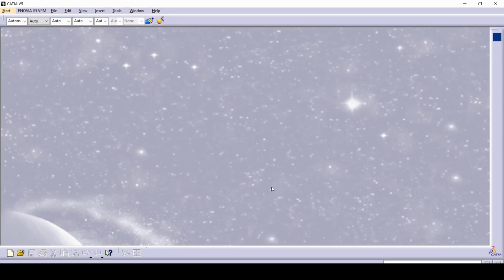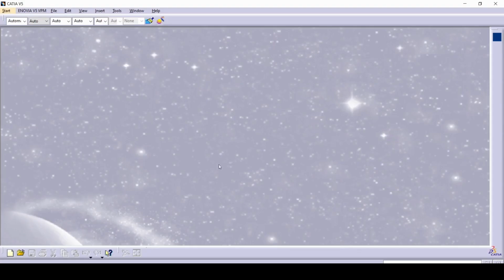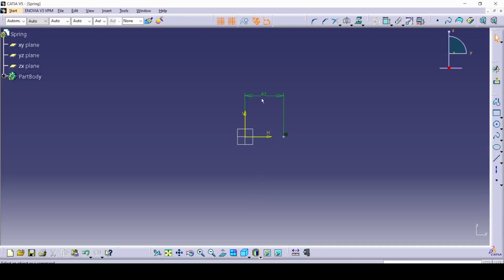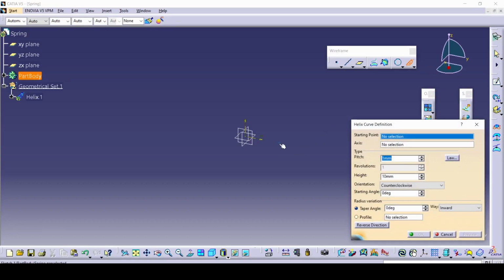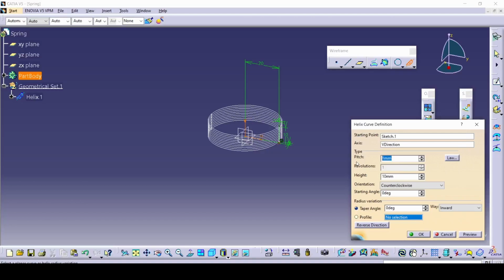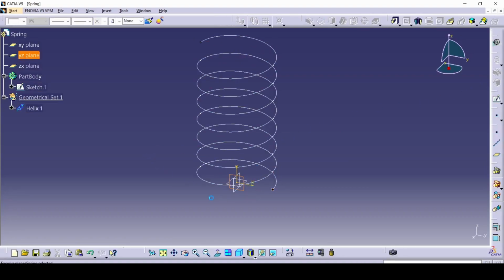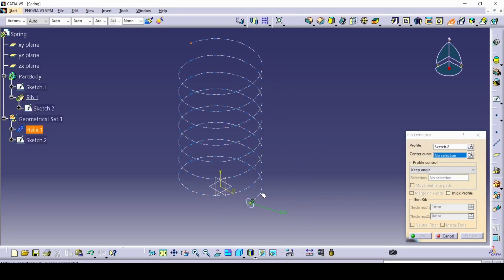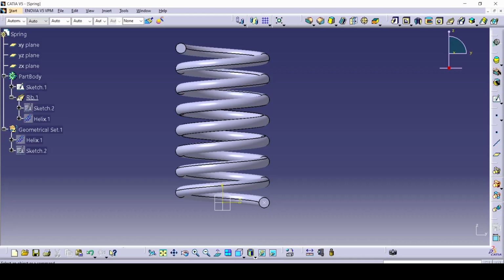CATIA how to make a spring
A spring is something that can be very easy to make if you have the right knowledge of CATIA. Hope this helped :D